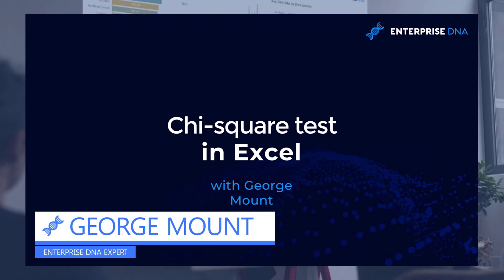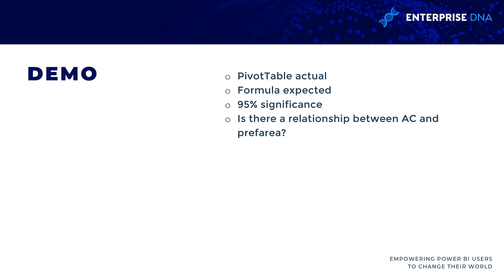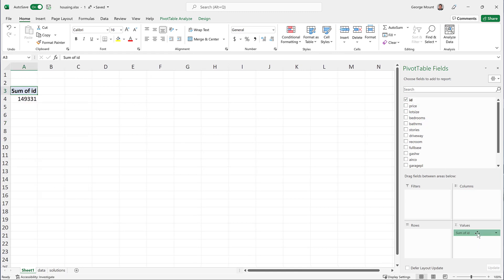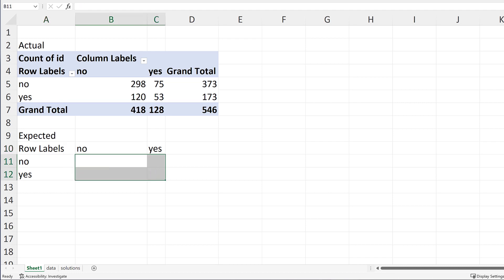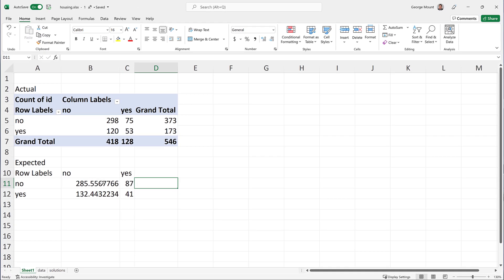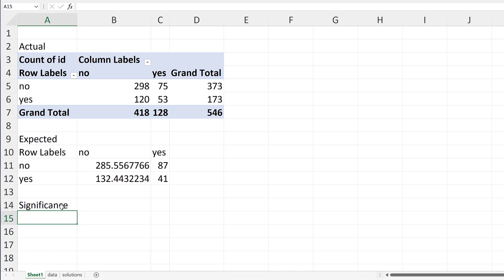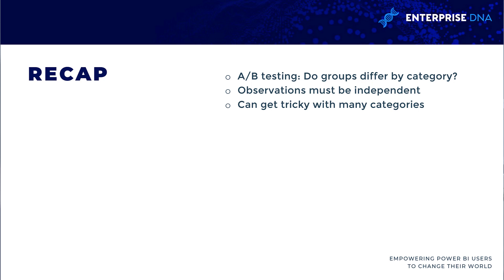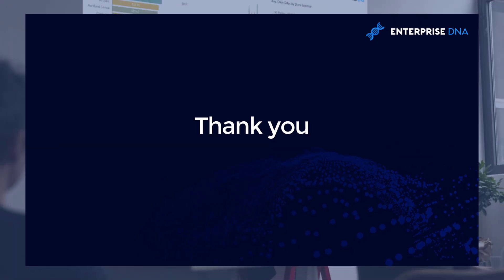How To Use Chi-square Test In Excel To Compare Variables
The chi-square test is a statistical non-parametric test used to compare two or more variables from randomly selected data. It helps find if there are any significant relationship between two or more categorical variables. In this video, George is going to teach how to use the chi-square test using Excel.

Video Details
00:00 Introduction
00:21 What is chi-square test?
01:40 Data set
01:52 PivotTable actual
02:42 Formula expected
05:07 85% significance level
05:40 Recap